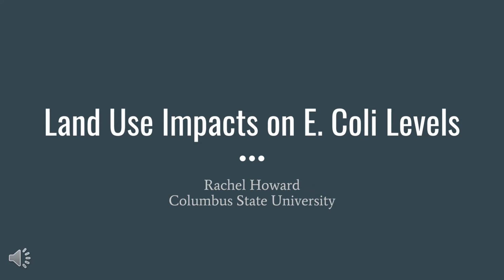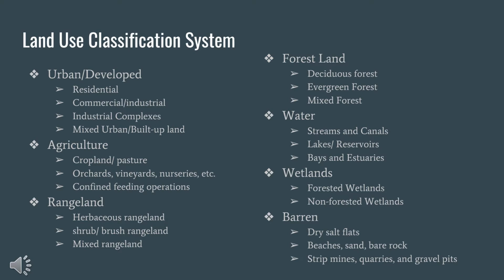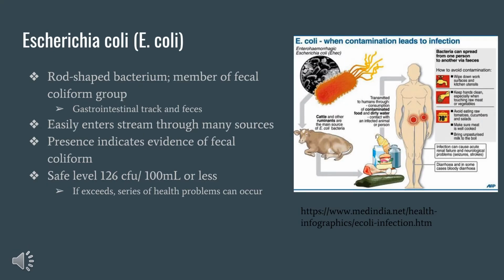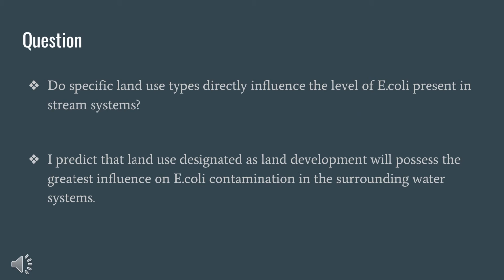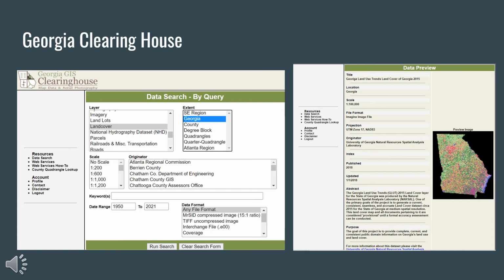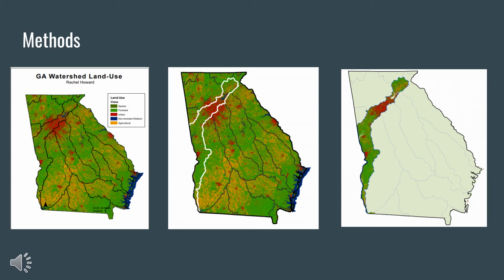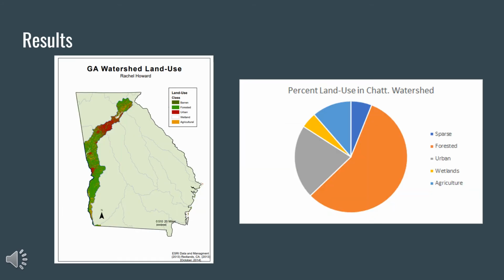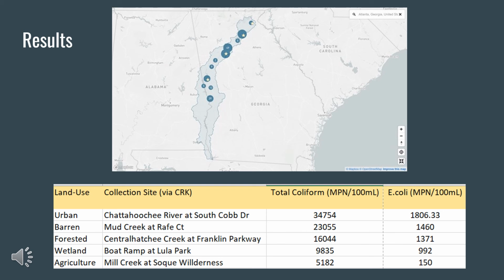Land Use Impacts on E Coli Levels with Audio